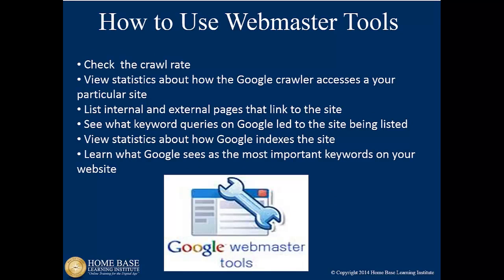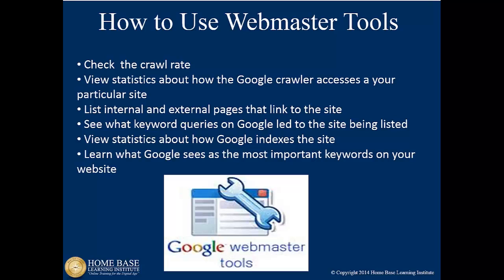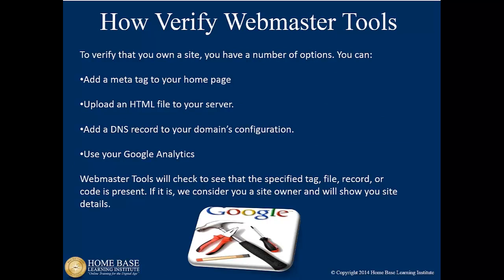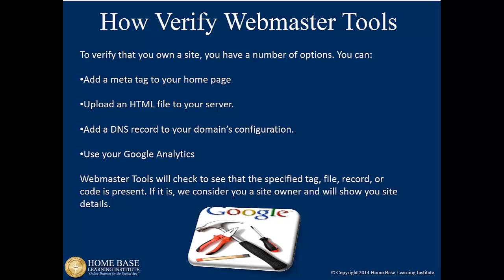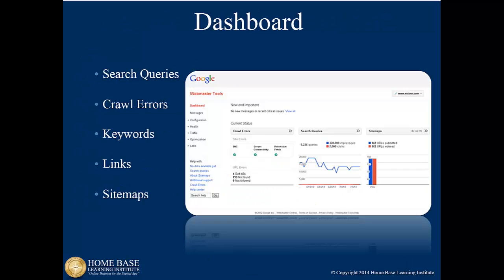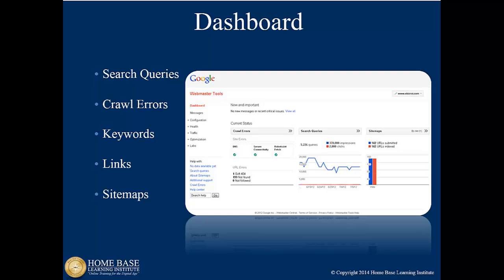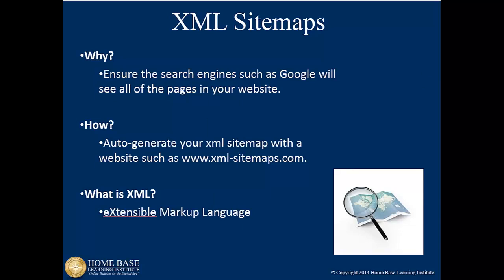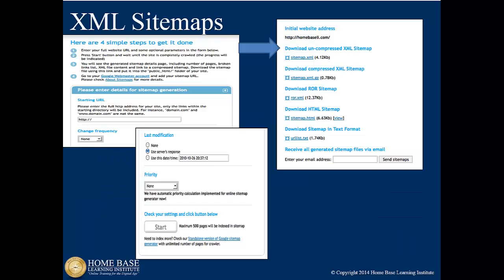How to use webmaster tools